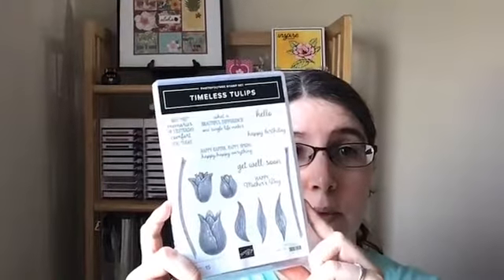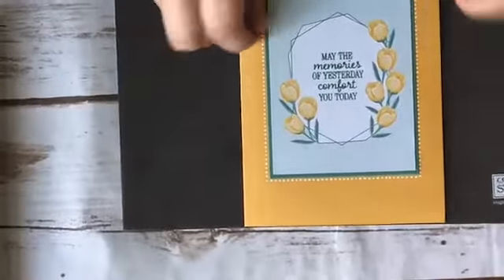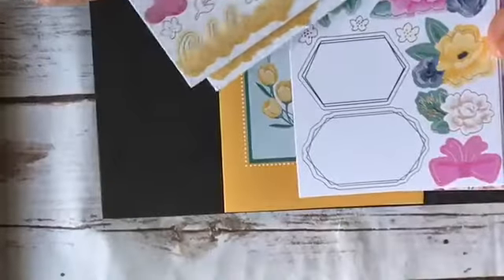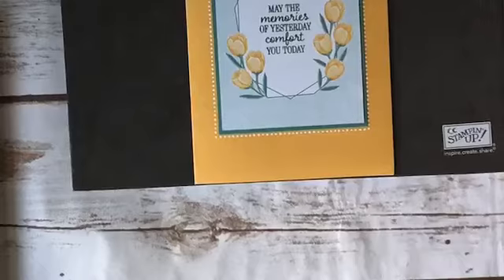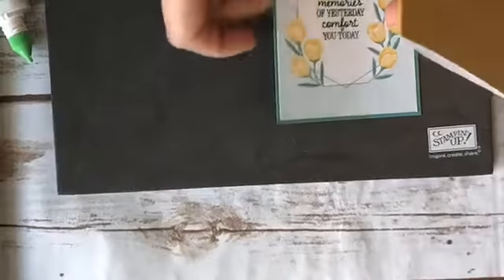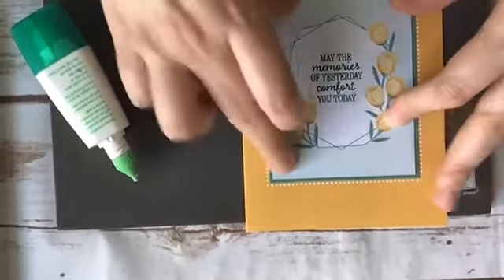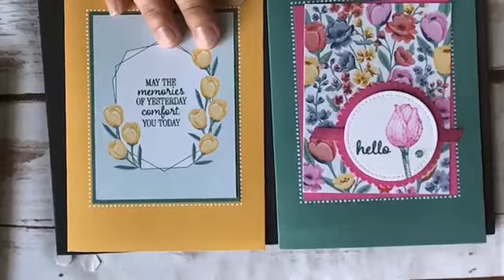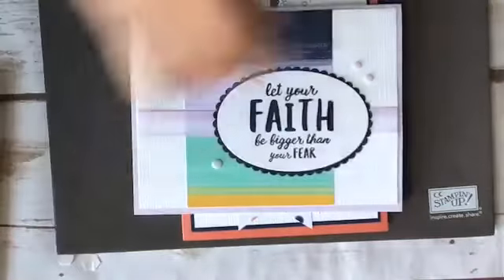Facebook Live: Flowers for Every Season Memories & More Cards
Two sweet and simple cards featuring the Flowers for Every Season Memories & More Card Pack, Cards & Envelopes and the Timeless Tulips stamp set.

Measurements:
Card 1:
Just Jade cardstock - 3 1/8" x 4 1/8"

Card 2:
Magenta Madness cardstock - 3 1/8" x 4 1/8"
Whisper White cardstock - 2 1/4" x 2 1/4"
Ribbon - 4 1/4" piece

I am offering make and take packets for orders in my Online Store with host code UMQ9ZSK6 if you purchase by July 30th and spend over $25 you will receive three make & takes featuring the Peony Garden Designer Series Paper. Please note these will be card packets and will not include stamped images.